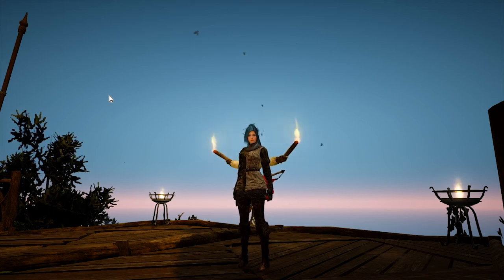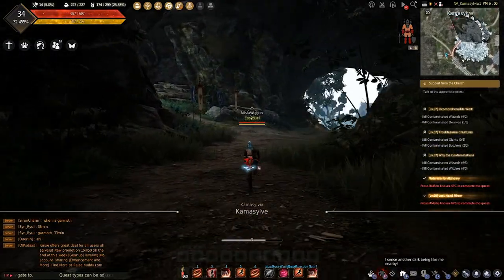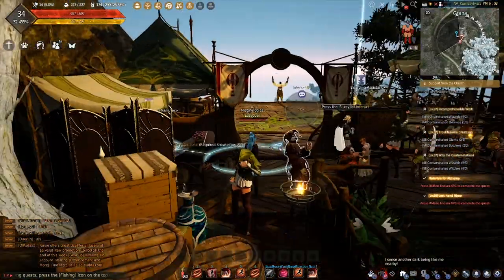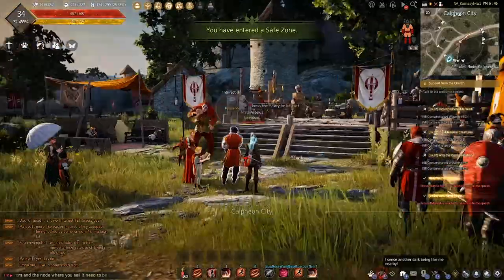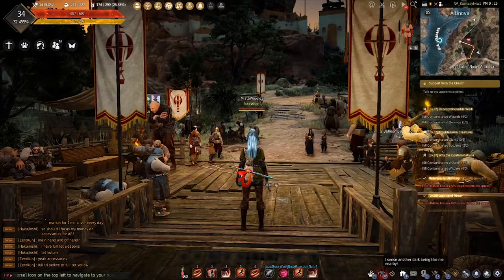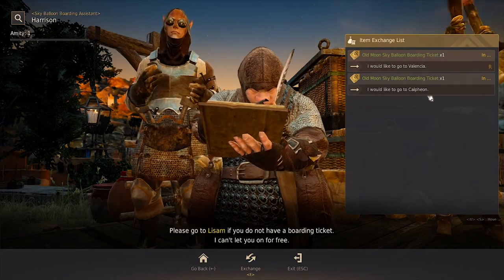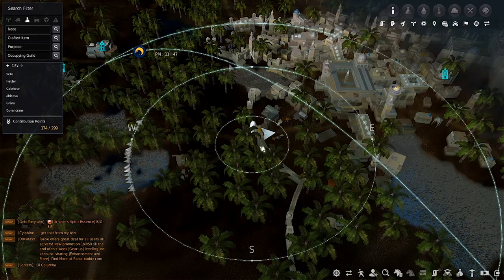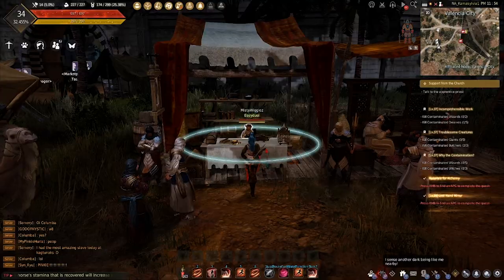How to use the Sky Balloons | Black Desert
I hope this video helped you out!! Those pesky Old Moon Balloon Managers can be hard to find!